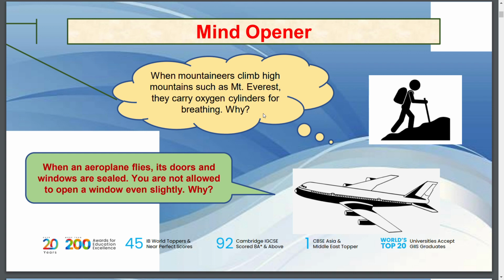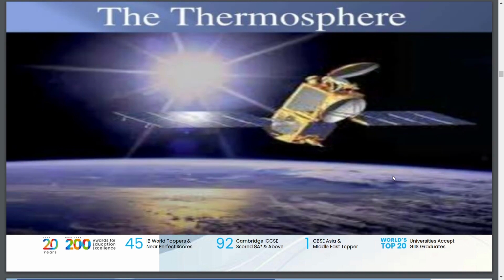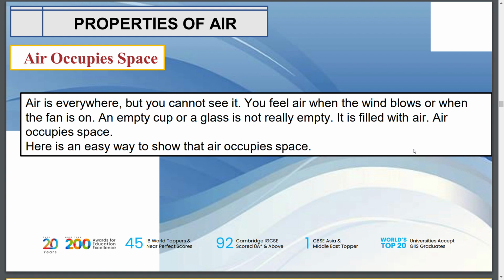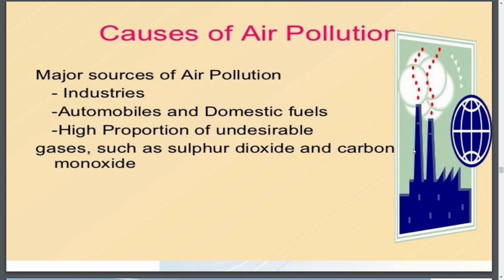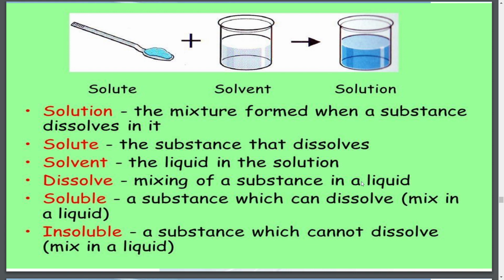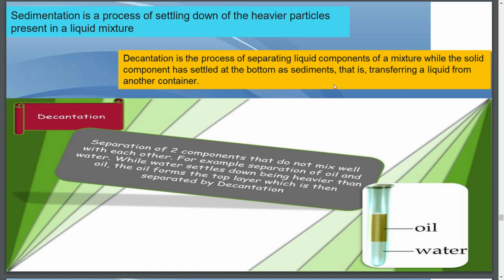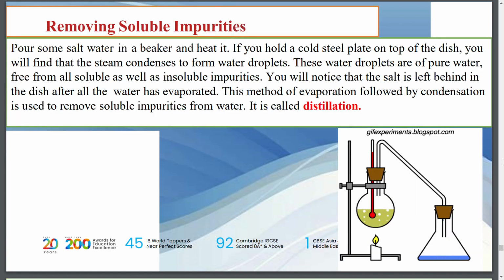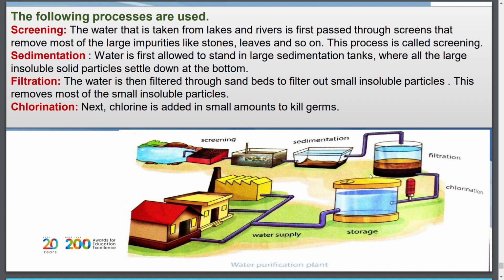About Air and Water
Hello, friends, This is Sam!
So I have explained about Air and Water...
Hope you guys have understood...
Enjoy bye! :)